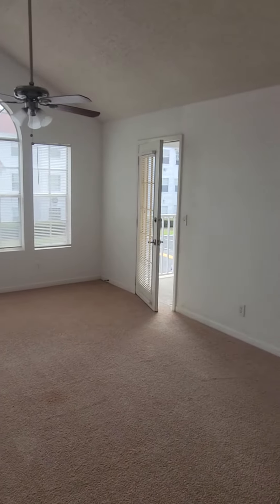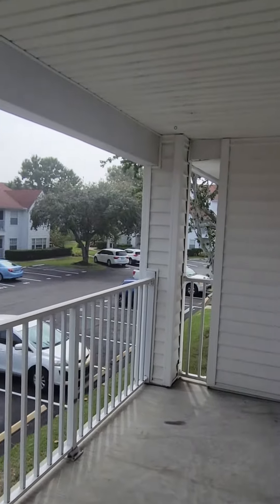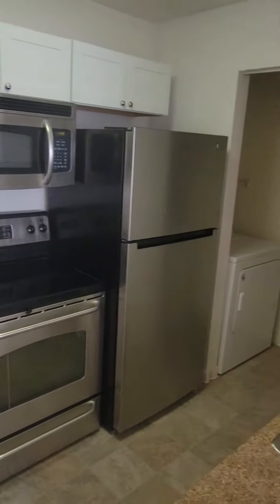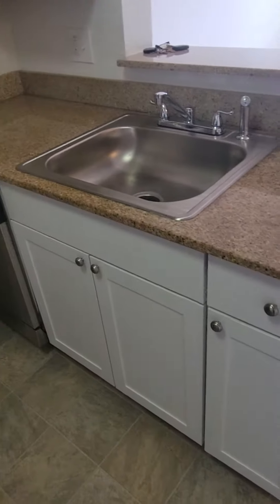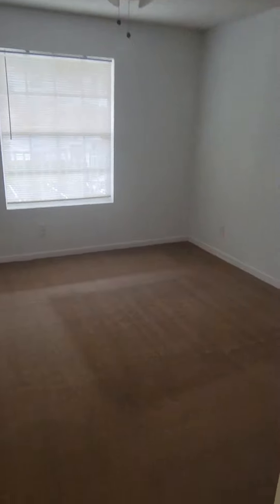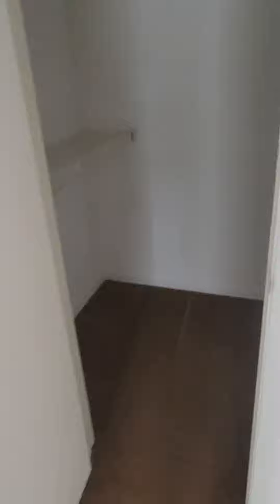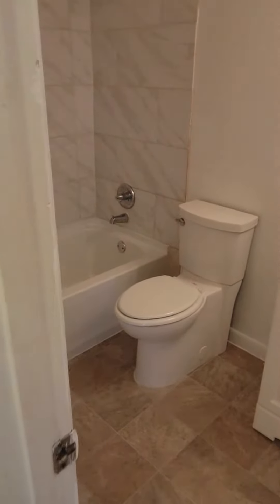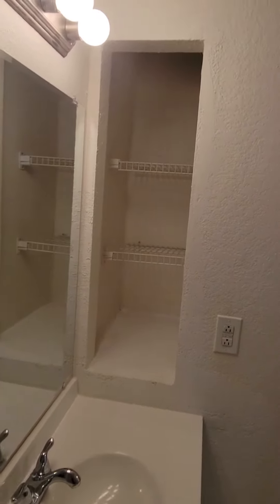one bedroom condo Lexington place Orlando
2nd floor one bedroom one bath condo near Seaworl Orlando